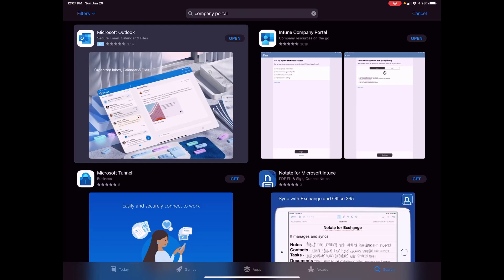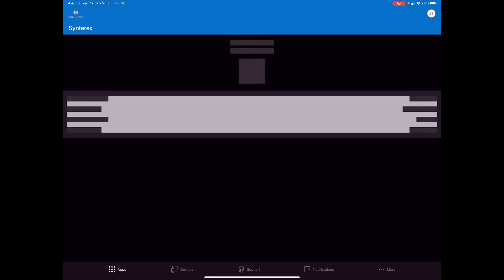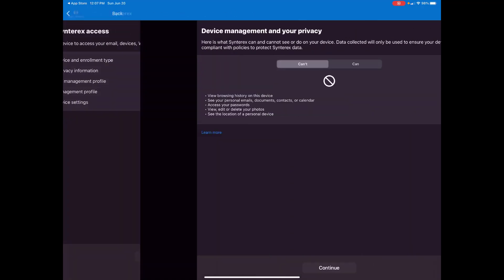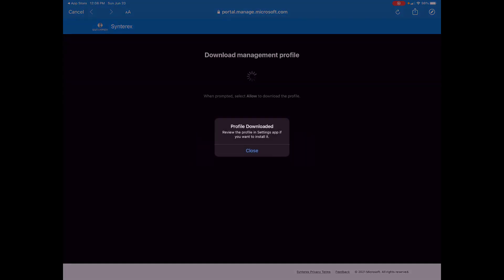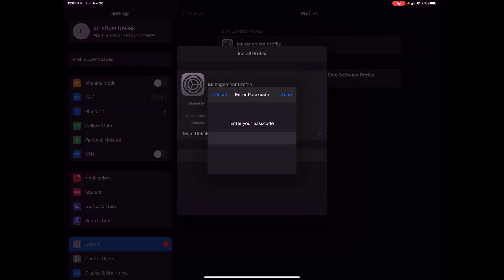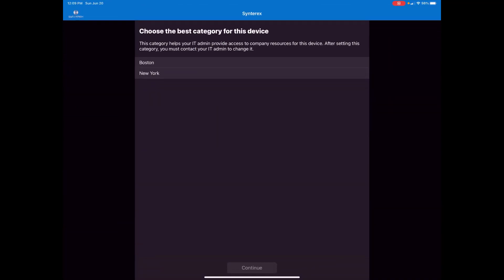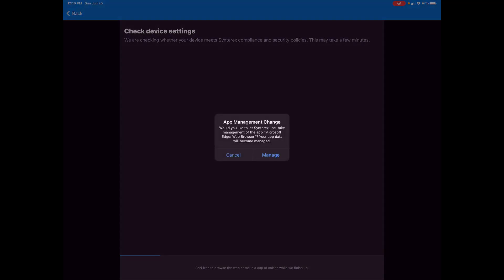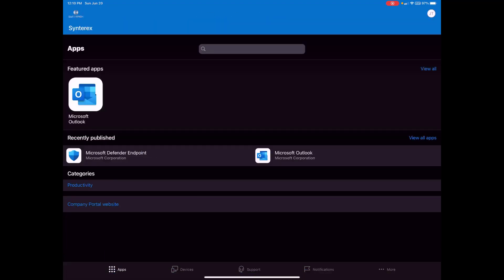A walkthrough a Microsoft Endpoint Manager Enrollment on iOS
A walkthrough with commentary on an iOS enrollment for Microsoft Endpoint Manager